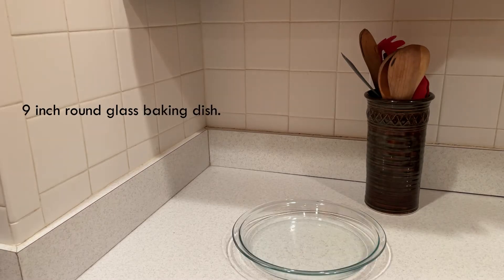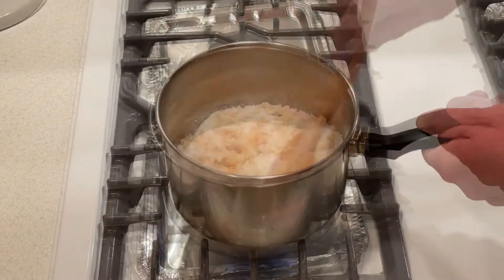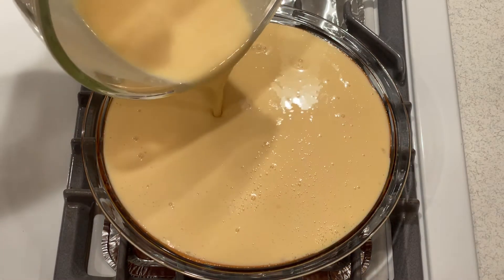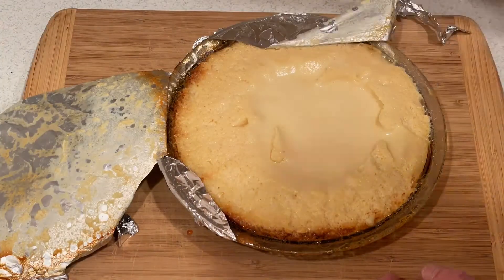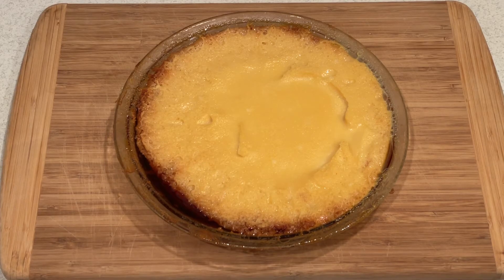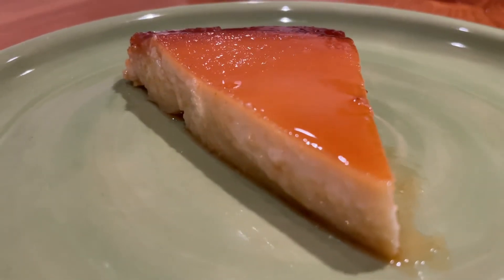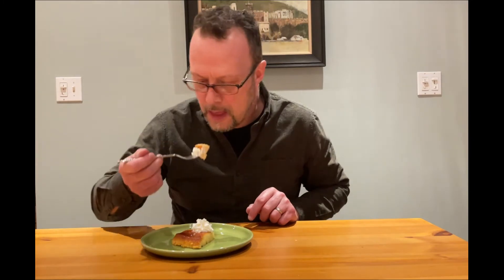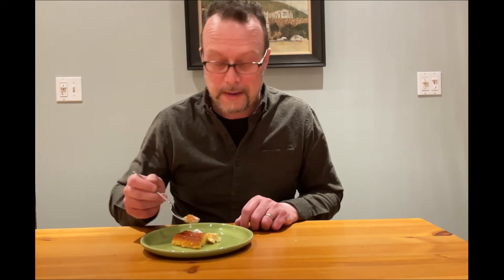Episode #13: Spanish Flan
Spanish Flan

Prep Time: 15-20 minutes
Cook Time: 60 minutes
Servings: 8

INGREDIENTS:
1 cup white sugar
3 eggs
1-14 oz. can sweetened condensed milk
1-12 oz. can evaporated milk
1 tbsp. vanilla extract

STEP-BY-STEP INSTRUCTIONS:
1. Preheat oven to 350°F (175°C)
2. In a medium saucepan over medium-low heat, melt sugar until liquified and golden in color.
3. Carefully pour the hot syrup into a 9-inch round glass baking dish, turning the dish to evenly coat the bottom and sides. Then set aside.
4. In a large bowl, beat the eggs. Add the condensed milk, evaporated milk, vanilla extract, and mix until smooth.
5. Pour the egg mixture into the baking dish, then cover the dish with aluminum foil.
6. Bake in the preheated oven for 60 minutes. Let it cool completely. You may also let it cool overnight in the refrigerator.
7. When the flan is completely cooled, let it sit in a warm water bath on a sheet pan for 20 minutes. This will help the base release from the baking dish if the sugar is sticking.
8. Remove the baking dish from the bath and loosen the edges with a paring knife.
9. Carefully invert it into a serving plate that has edges to catch the sugar that will run.
10. You can serve the flan straight up, or with a dollop of whipped cream.
11. Enjoy!